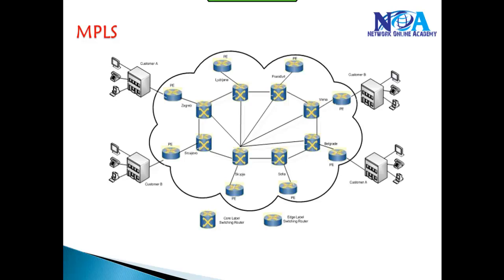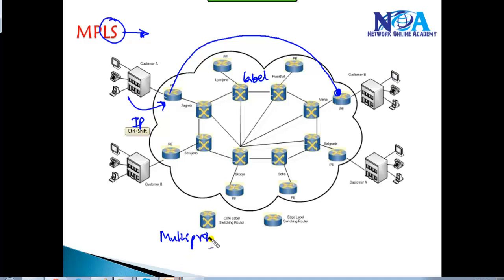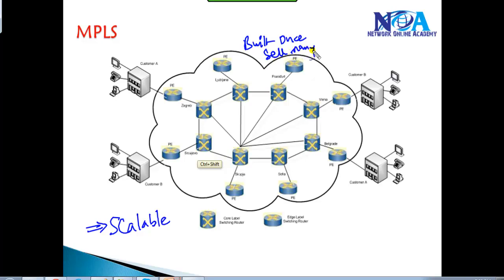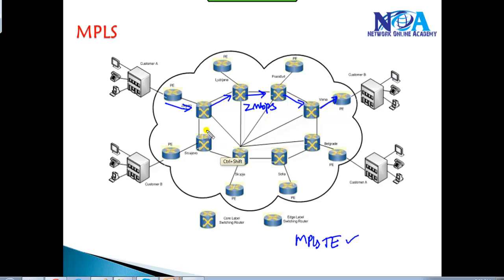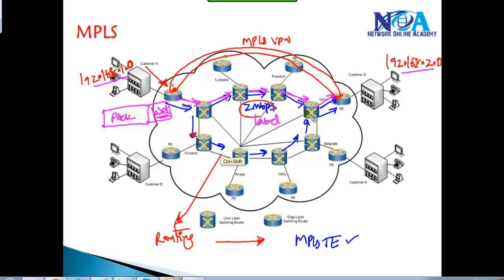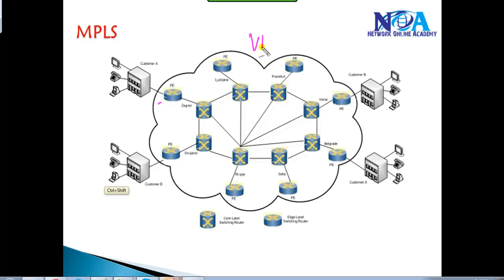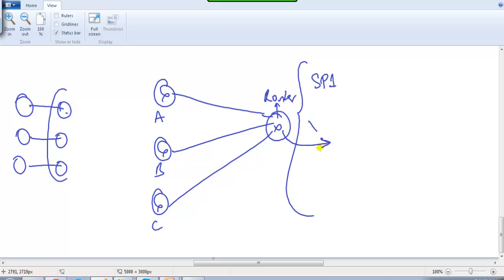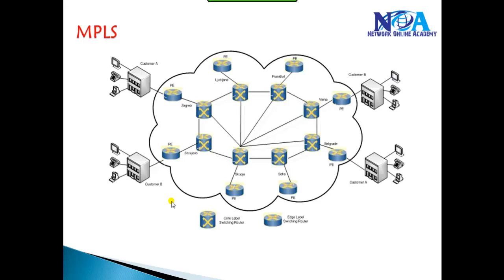CCNA Routing & Switching : Multi Protocol label Switching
Learn what MPLS (Multiprotocol Label Switching) is and why allowing packets to be forwarded at the Layer 2 (switching) level rather than at the Layer 3 (routing) level is important for Quality of Service (QoS)